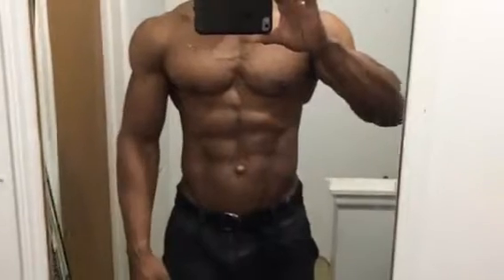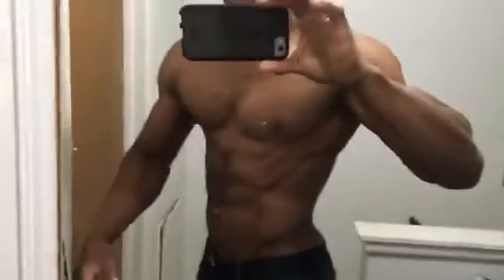IFBB PRO Adon Marcus 4 Days Out Super Shredded Circuit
4 days out to the wings of strength Chicago Pro including footage of circuit training for conditioning